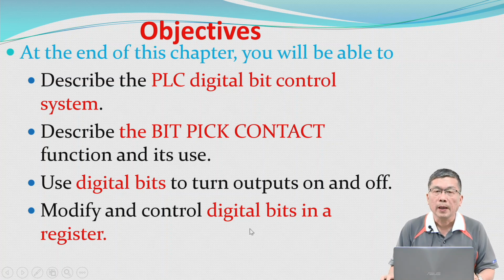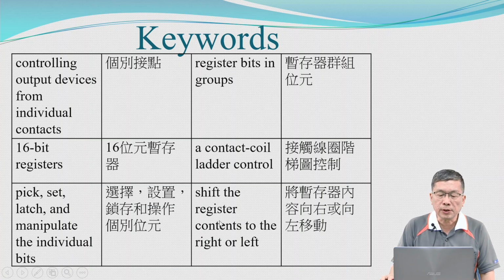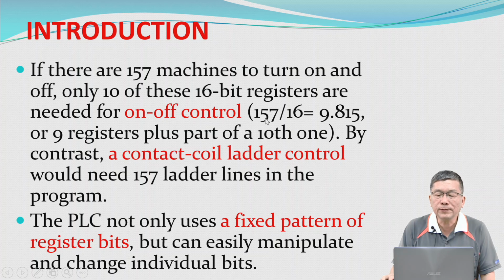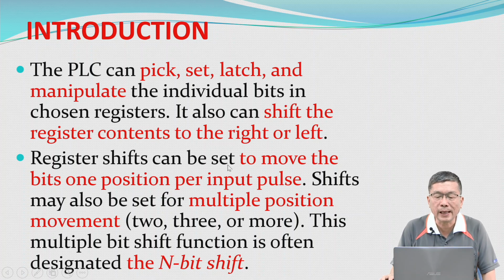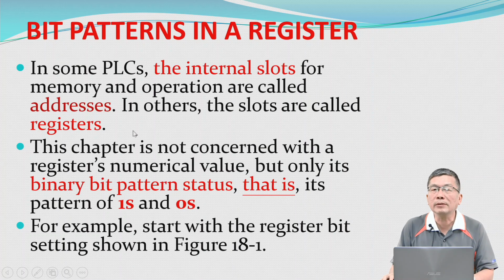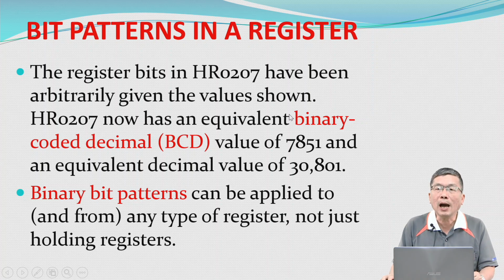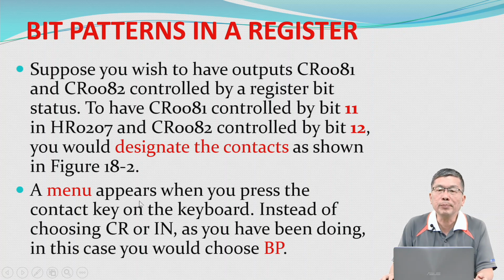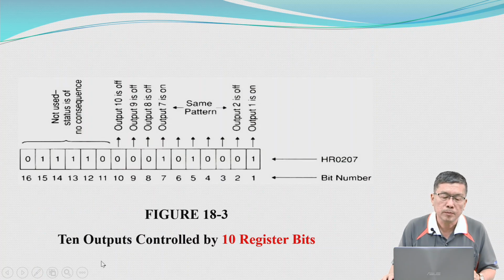9 1 1 PLC Digital Bit Functions CH18 PLC Digital Bit Functions and Applications